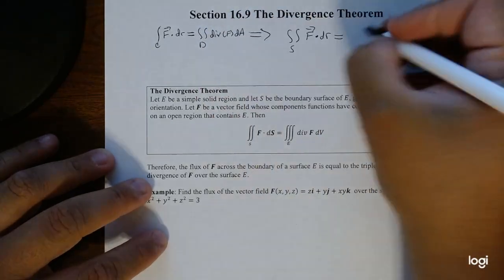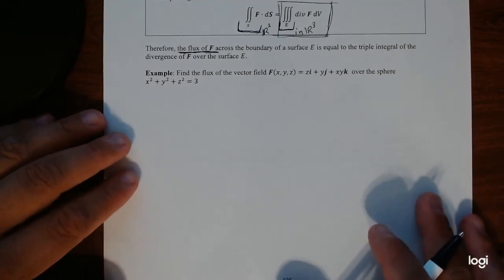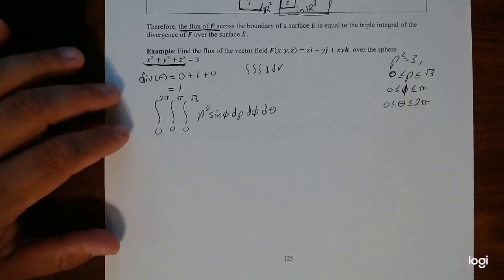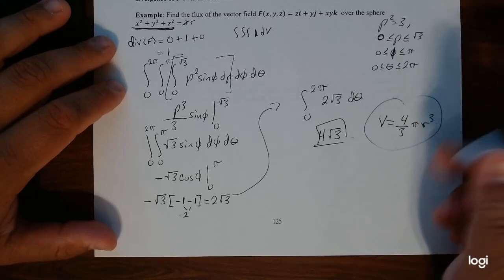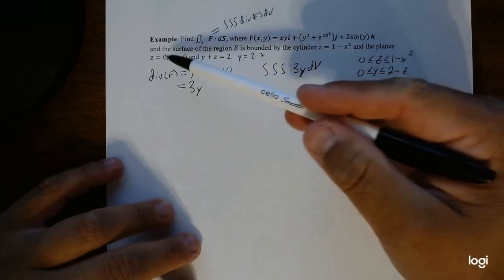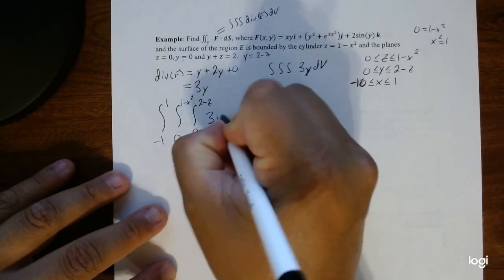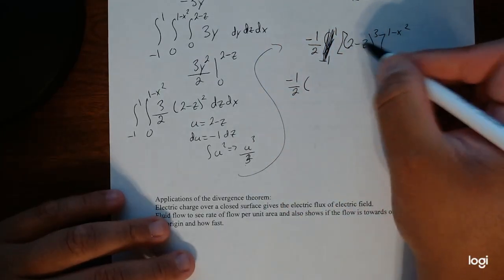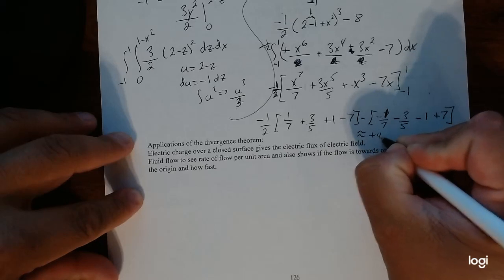Divergence Theorem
Introduces the flux of a vector field and how the surface integrals can be expressed and evaluated using triple integral.